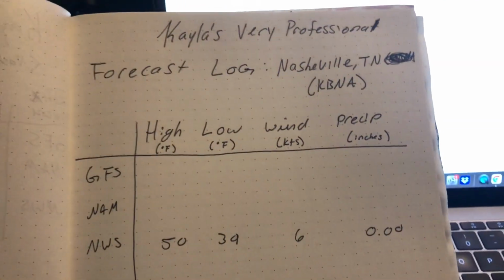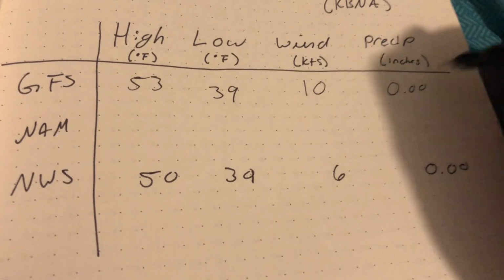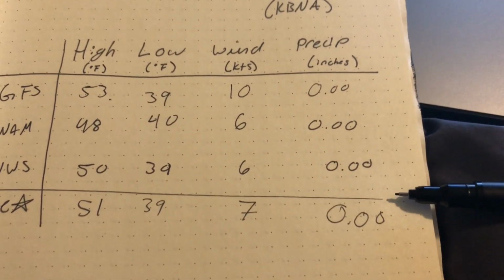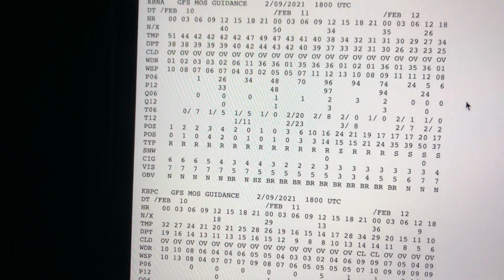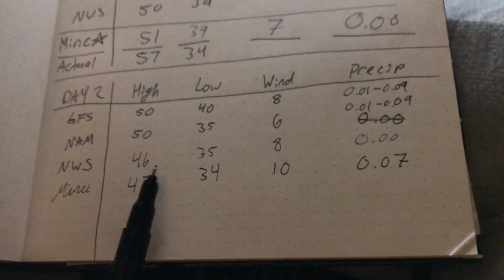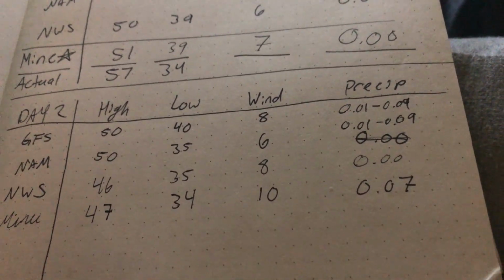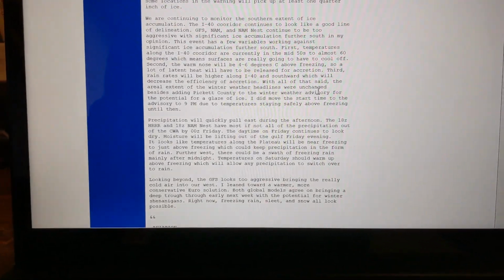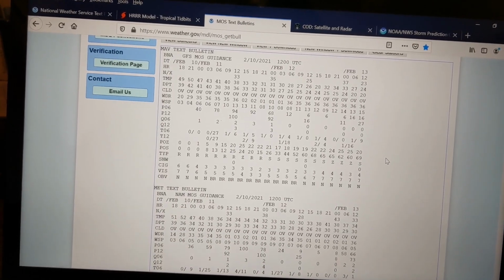FORECASTING COMPETITION | Kayla VS Jim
This week Kayla and Jim go head-to-head in a forecasting challenge! It was a week of snow, rain, unexpected temperatures and defeat in Nashville, TN. Who will win?